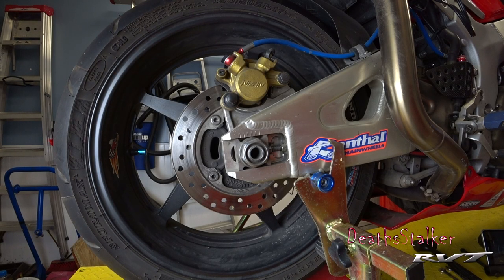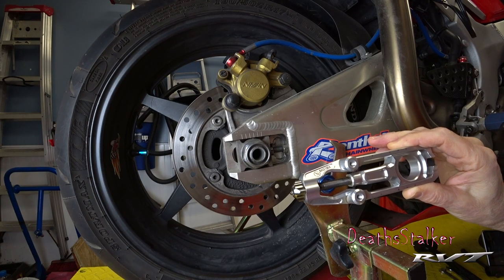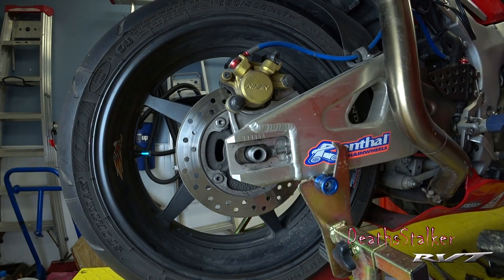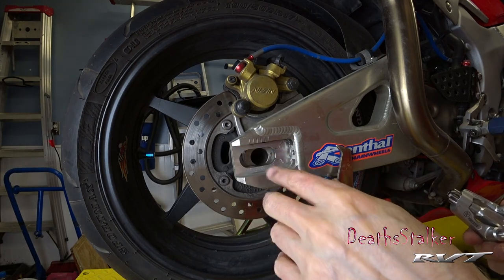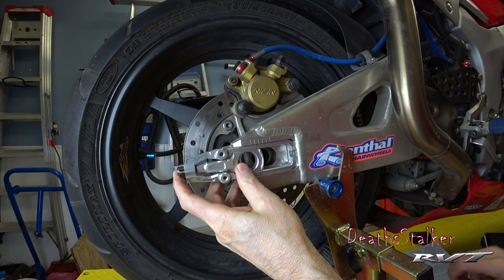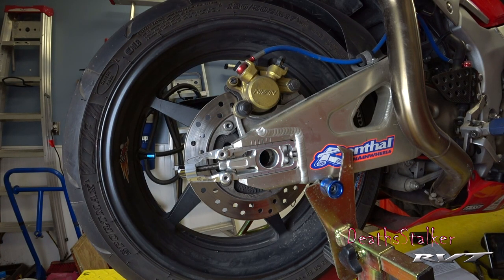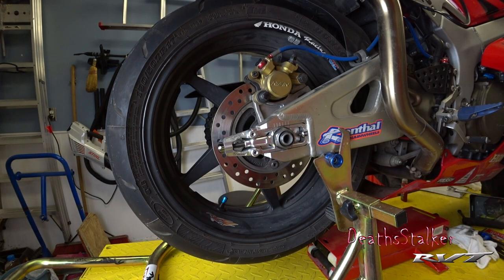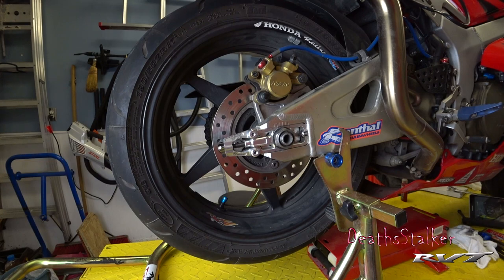RaceTorx Chain Adjusters install on a Honda RC51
RaceTorx Chain Adjusters

2004 Honda RC51 RVT1000R SP2 Nicky Hayden Edition

Camera
Sony FDR-X3000R
Sony HDR-AS300R

Microphone
Sony ECMCS3